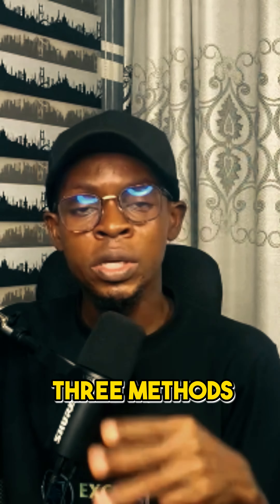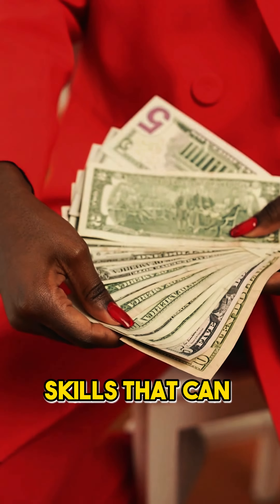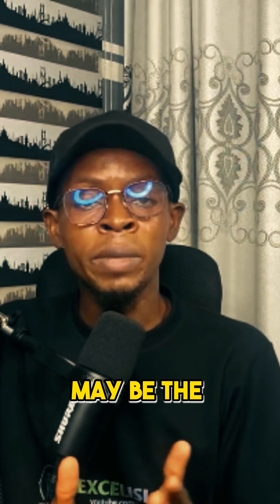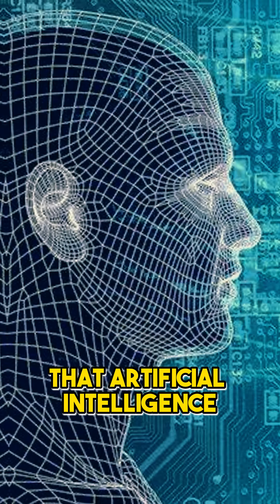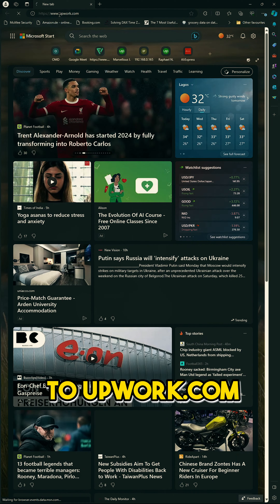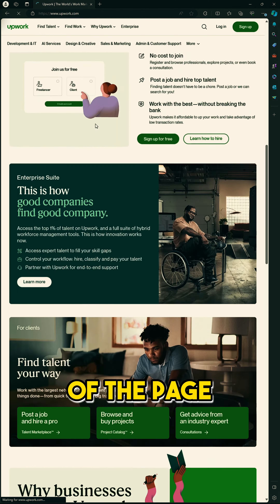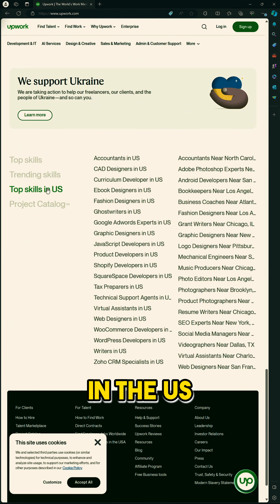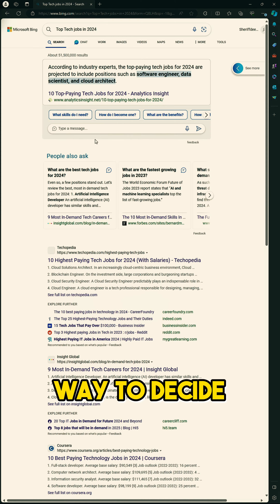Top Tech Jobs in Demand in 2024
Build a successful freelancing career and land high-paying clients.
Understanding the differences between low-income and high-income skills, especially in the technology industry. This guide will help newbies in freelancing or tech enthusiasts understand the valuable skills that are in high demand and how to acquire them to earn a higher income.

📚 FREE RESOURCES
Free Course Materials
Copywriting
Cybersecurity
Data Analytics and Science
Digital Marketing
Email Marketing
Freelance Writing
Programming
Virtual Assistant

If you're serious about building a successful freelancing career and landing high-paying clients, then the Freelance Client Magnet course by Gbenga Adebiyi is the perfect course for you!

This comprehensive course will teach you everything you need to know about freelancing, finding high-paying gigs on Upwork, Fiverr, Linkedin, Remote jobs websites, and attracting clients. With over fourty plus cold emails and proposal templates to land jobs easily,

You'll also learn about pricing and how to charge a premium for your expertise and be among the top 1% of high-earning freelancers in the world.

With weekly Zoom support, you'll have all the help you need until you land your first and subsequent gigs. Don't wait; invest in your freelancing future today!

Dive into the future of tech careers with our exclusive guide on the Top Tech Jobs in Demand in 2024. From AI wizards to cybersecurity guardians, we unveil the must-have skills for the jobs that will shape the digital landscape. Join us for a sneak peek into the tech frontier! 🔮🚀 Ready to future-proof your career? 🌐